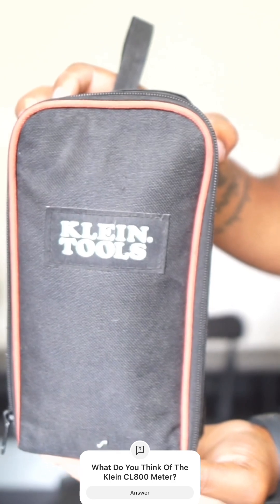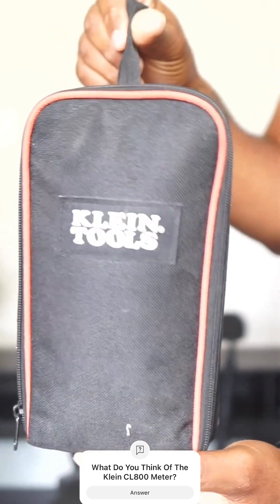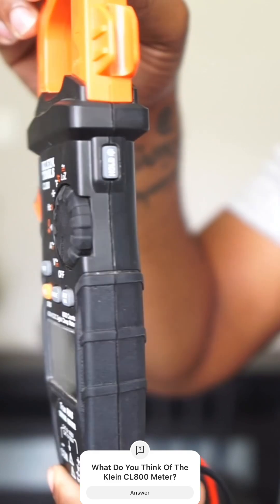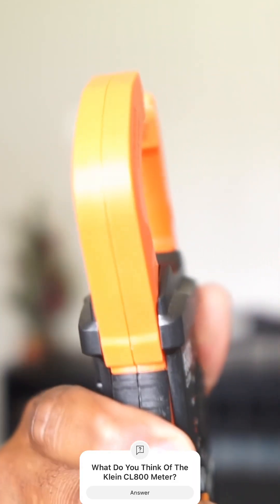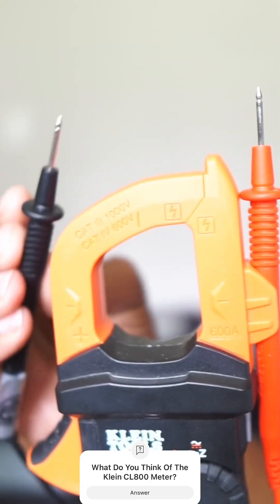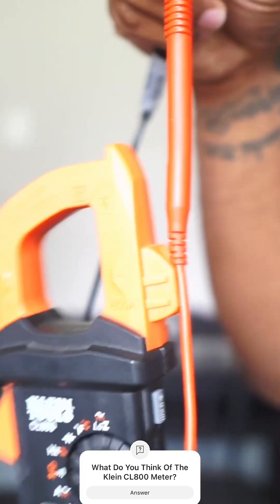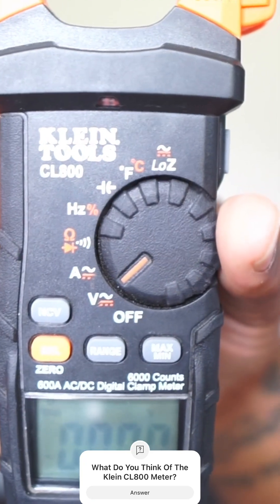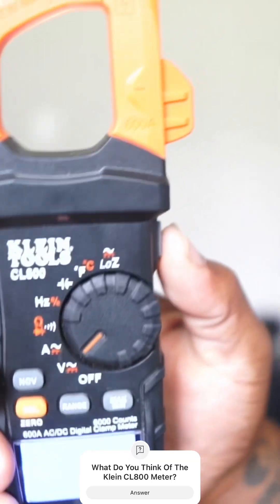Klein 600 Amp AC/DC True RMS Digital Clamp Meter (CL800) Review!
In today’s video I go over my new Klein CL800 meter. I’m very grateful to be able to purchase my first meter & can’t wait to share it with you guys. I go in detail about all of the specs and give you a full review and why I chose it.